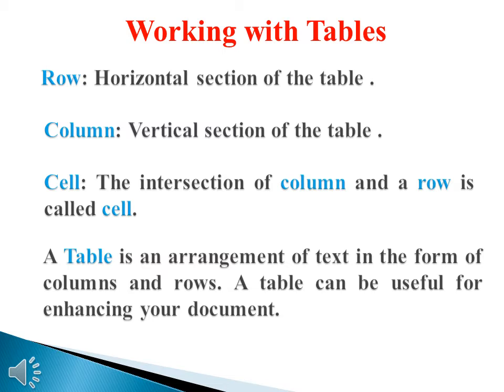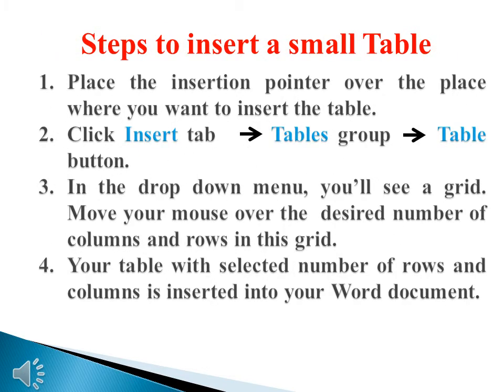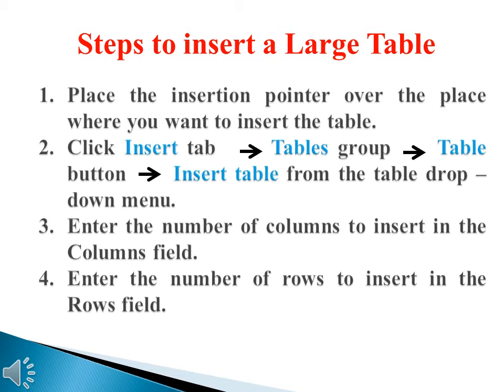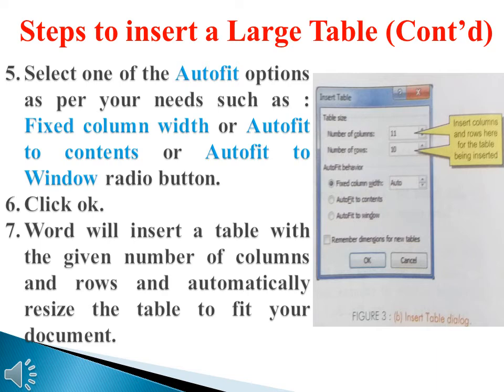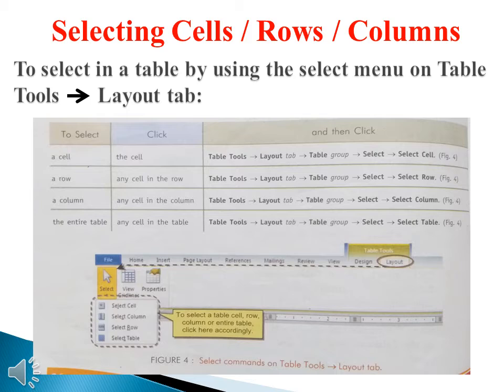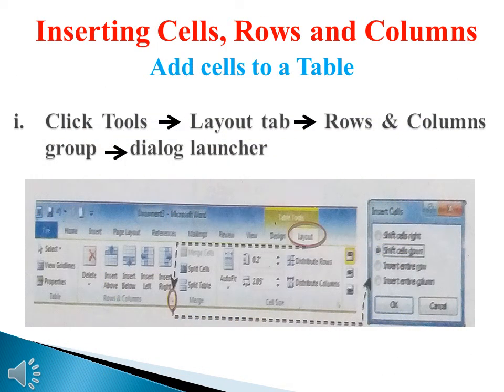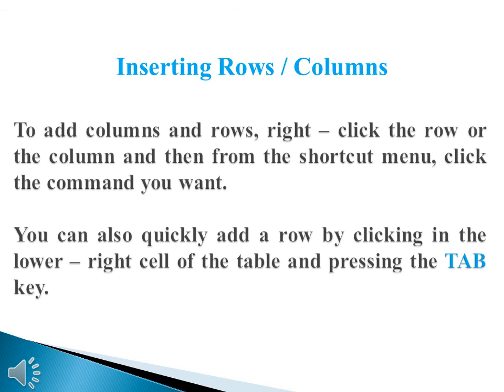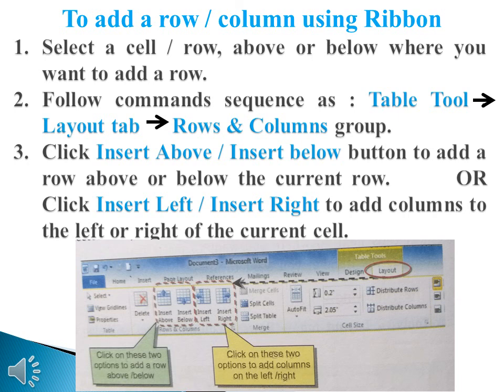VI Ch 3 Word Processor - 1